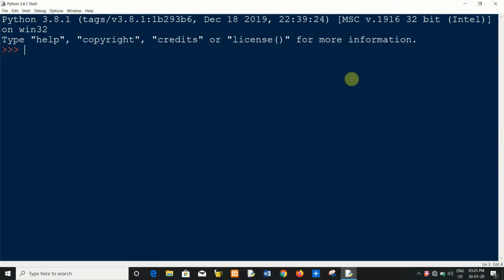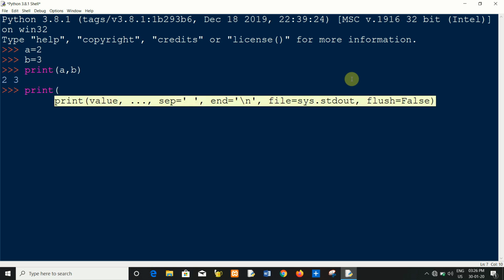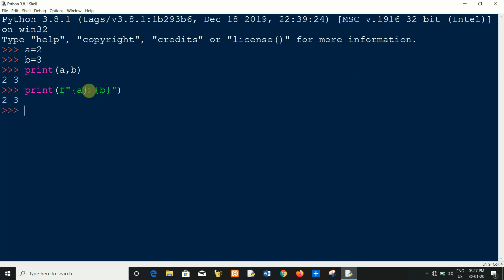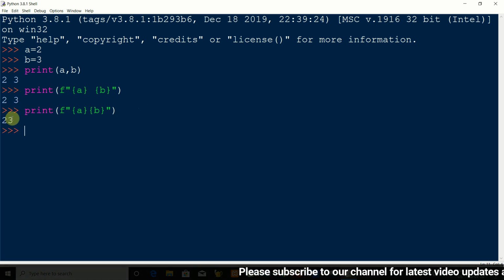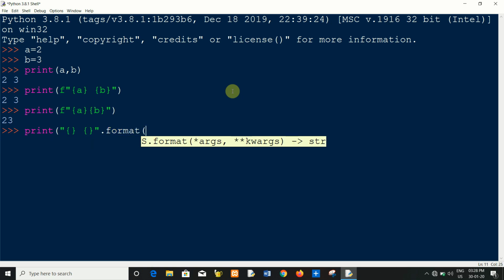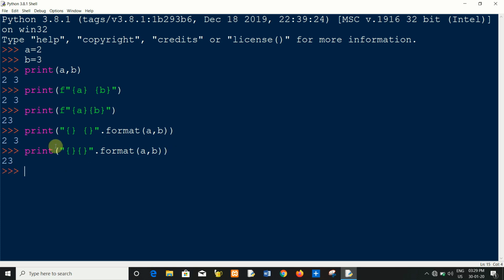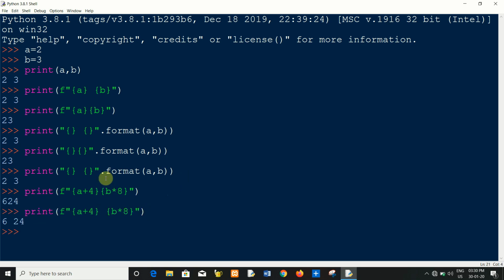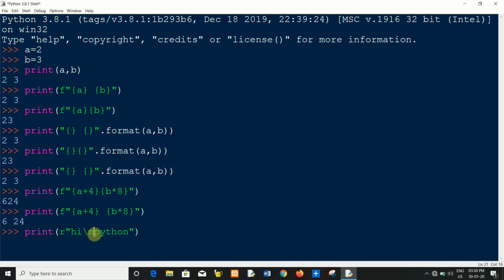Print Function || Python Programming Tutorial #4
Hello Programmers,
I am back with new video on Python Programming Tutorial Series. In this video, I'll show you how to use Print function in different ways.
I'll cover the following in the Print Function-
1. simple print command
2. f-string in Print Function
3. format method in Print Function
4. Raw string or r-string in Print Function